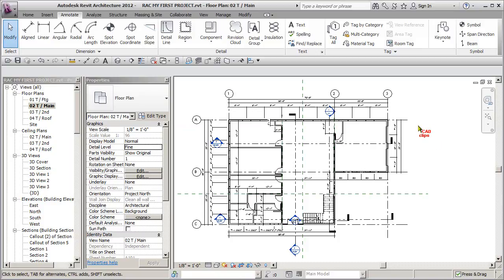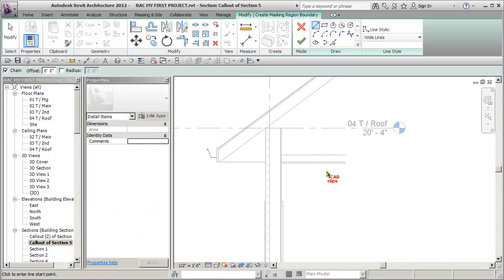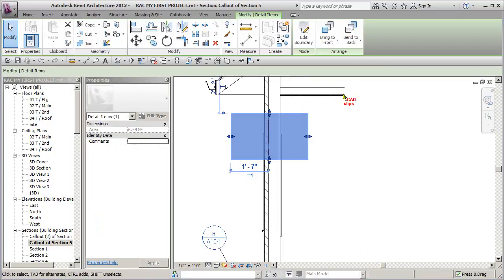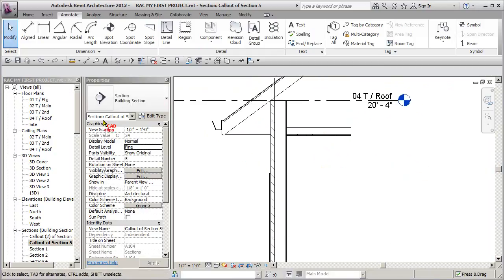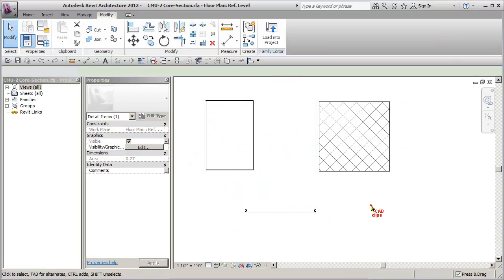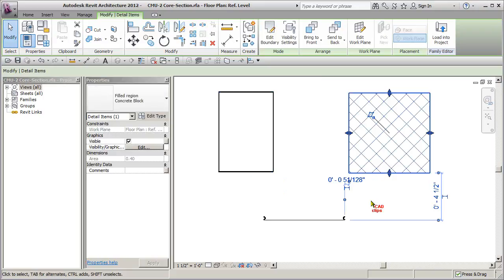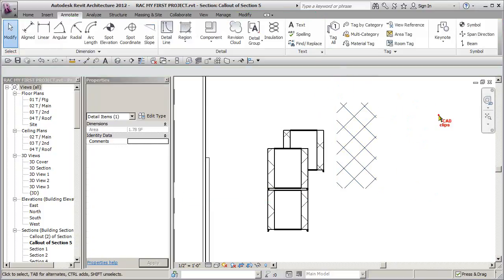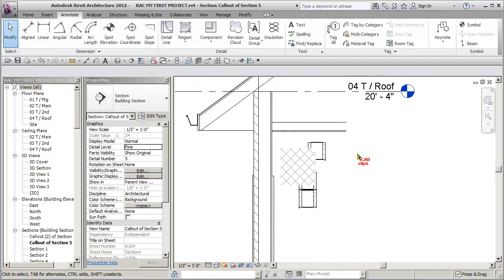REVIT ARCH 2012 FIRST PROJECT 93 DETAIL MASKING FILLED REGIONS FRONT TO BACK